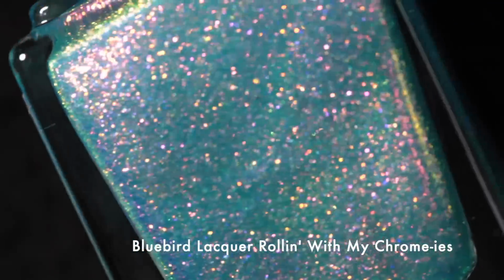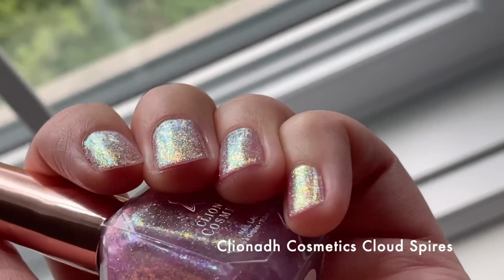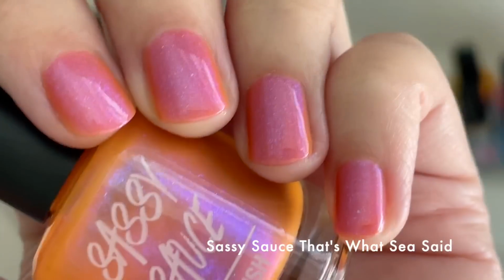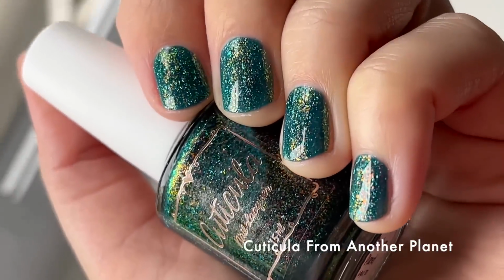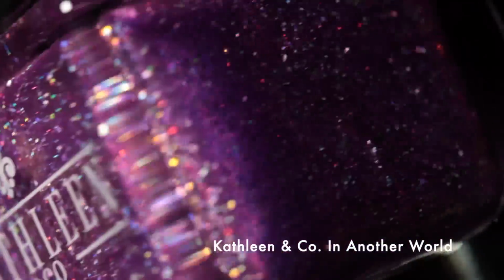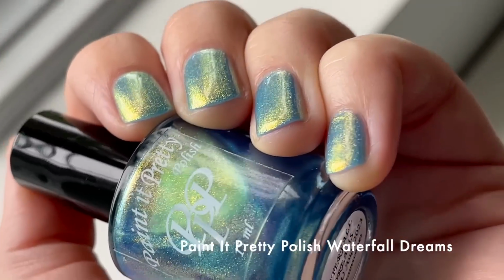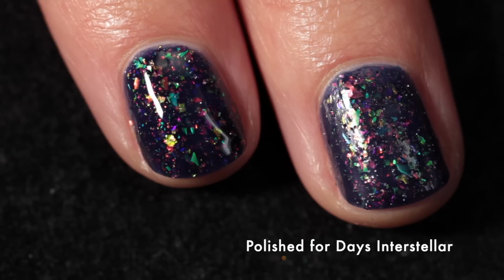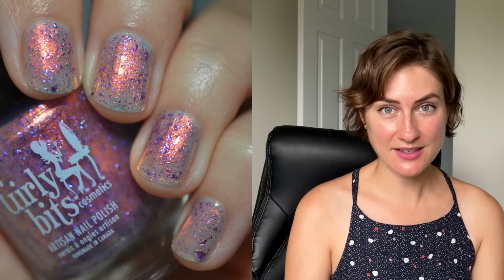August 2023 Polish Pickup PPU Dreamscapes Swatches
Includes compensated and uncompensated reviews

The August theme for Polish Pickup is Dreamscapes. Clearly the makers are mostly having sweet dreams because these polishes are light, ethereal and dreamy - no nightmare polishes here! Let me know which polishes will be making it into your shopping cart. Sweet dreams and happy PPU-ing!

Shop Polish Pickup August 4 starting at 11 a.m. EST through August 7

Nail polishes shown in order of appearance:
00:59 Bluebird Lacquer Rollin’ With My Chrome-ies, 13.00 15 mL No cap (paid PR)
03:00 Clionadh Cosmetics Cloud Spires, $12.50 (paid PR)
05:13 Girly Bits Beautiful Illusion $13.50 USD | Capped at 400 (paid PR)
07:05 Sassy Sauce *That’s what sea said-$13/cap 300- (paid PR)
09:18 Bedford & Grove May Your Dreams Take You on a Wonderful Adventure , $13, 100 bottles available
11:06 Cuticula 'From Another Planet' $14 no cap
Cuticula Limitless Top Coat Unscented
13:04 Femme Fatale Starlust $14/Cap: 400
Glisten & Glow Top Coat $8
15:07 Glisten & Glow – Tears from Heaven $13.00 each / No Cap
17:01 Kathleen & Co. In Another World, Price $13.50, Cap None
19:06 Paint It Pretty Polish waterfall dreams, $13.00 cap 150
21:51 Painted Polish Pastel Prism, $13, Total Cap: 400
23:40 Polished for Days Interstellar, Price: $13.00. No Cap/Limit
25:58 Rogue Lacquer Knowledge reclaimed, $14 cap TBD, donating a portion of our profits for this months offering to